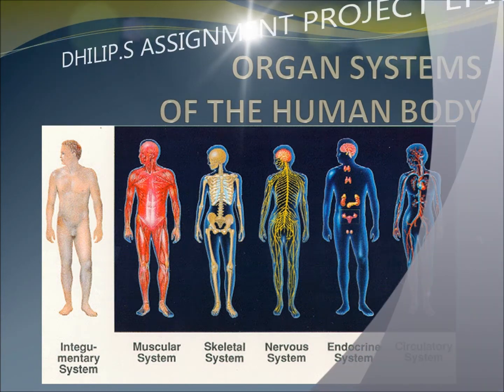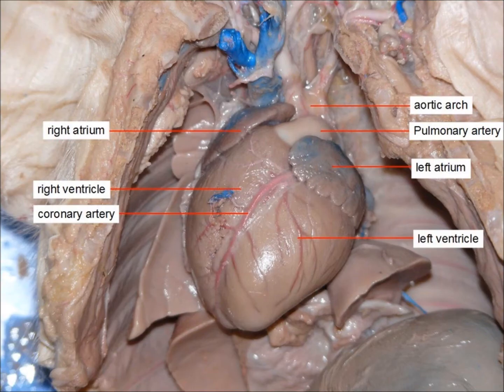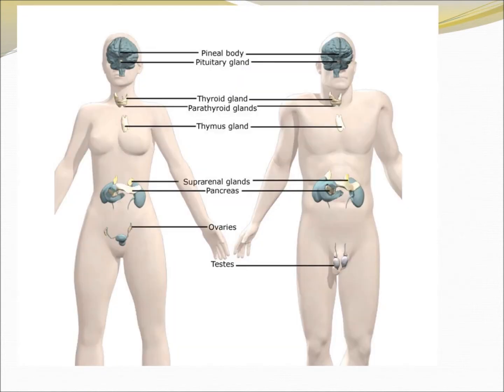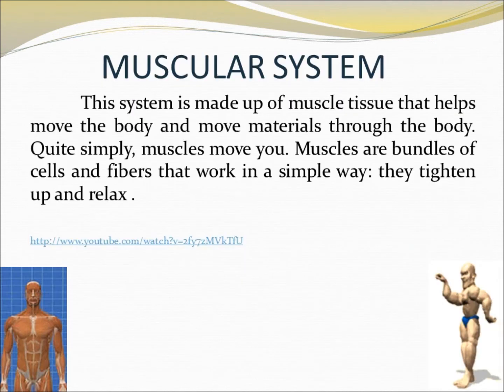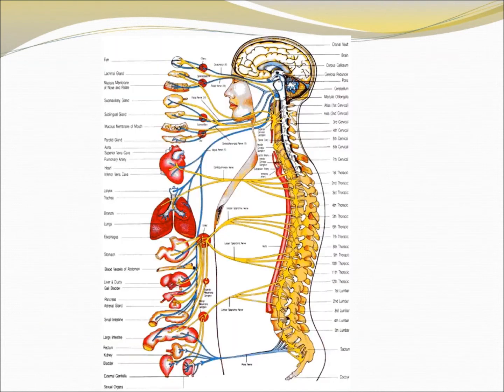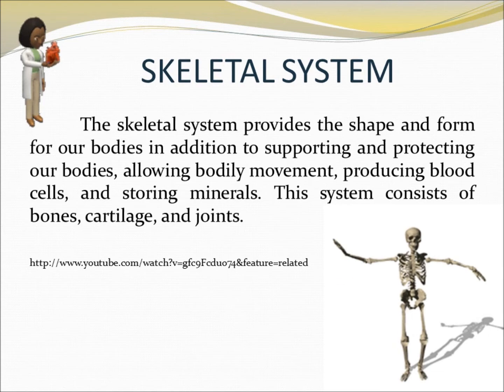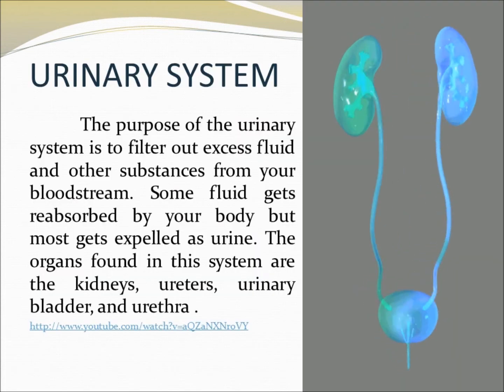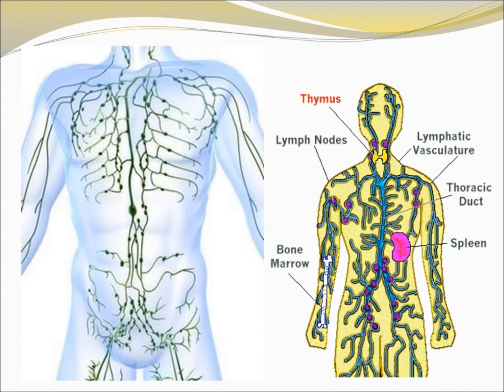Organ systems of the body.wmv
DHILIP PREPARED